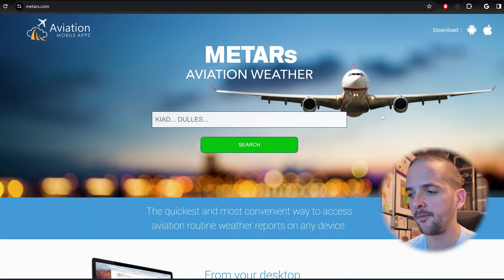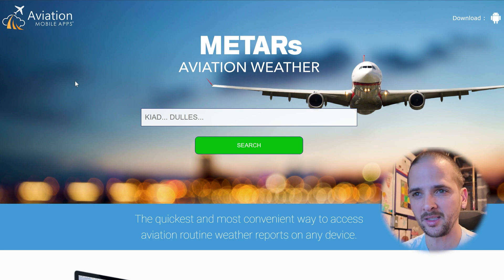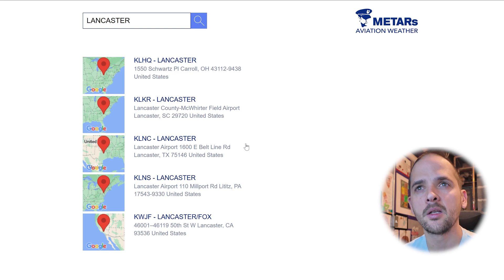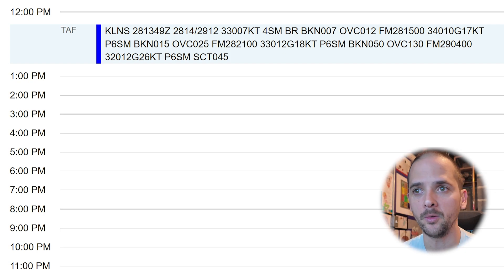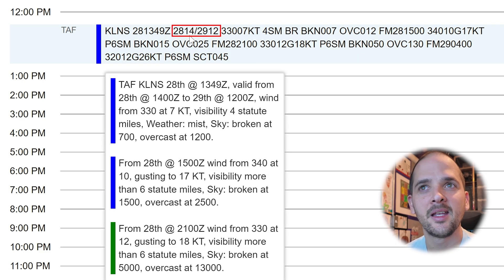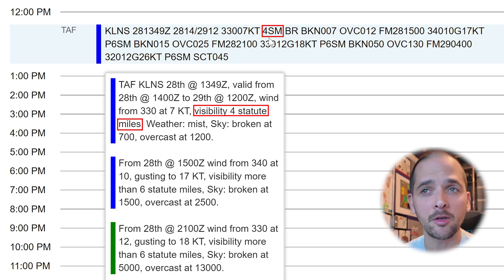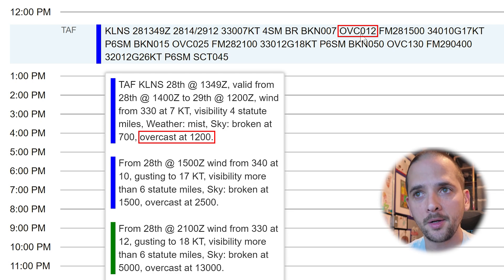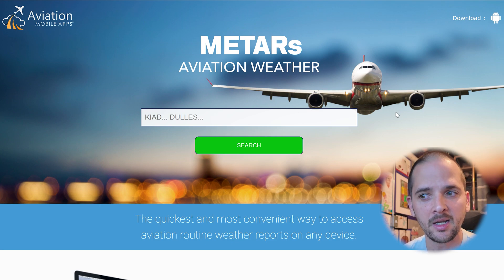How to easily read METAR & TAF aviation weather reports | Part 107 Exam Prep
This informational video is meant to help you easily read and understand METAR and TAF aviation weather reports. Understanding these reports is a necessary part of preparing to pass the FAA Part 107 remote pilot / drone exam.